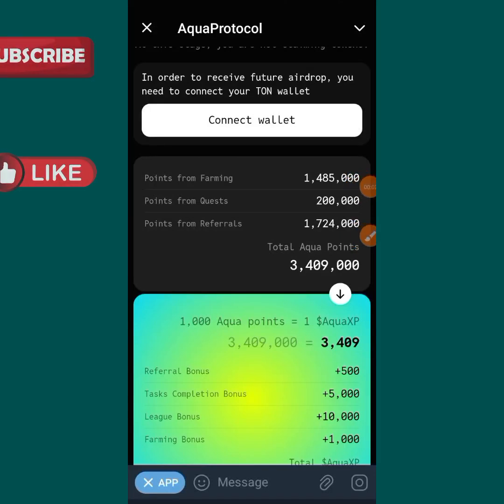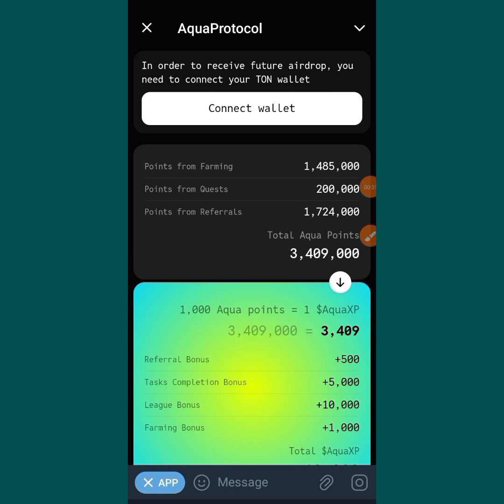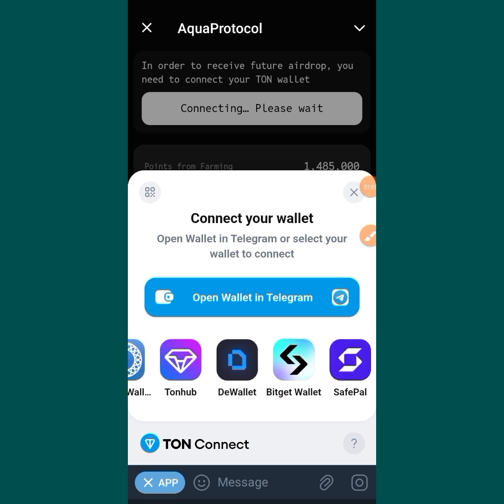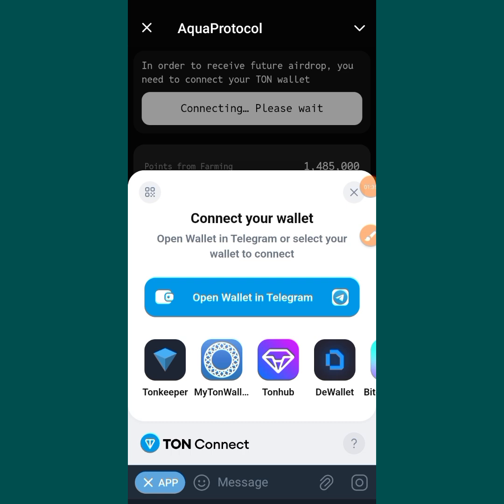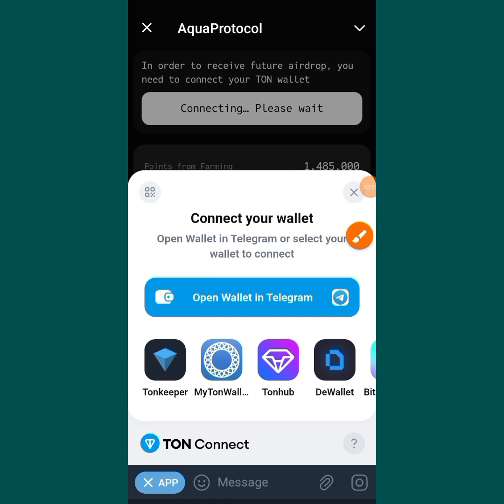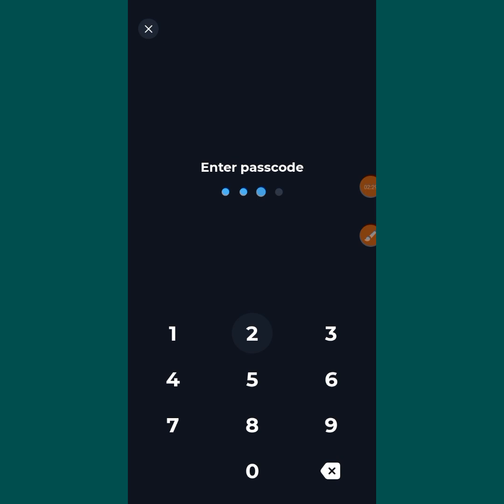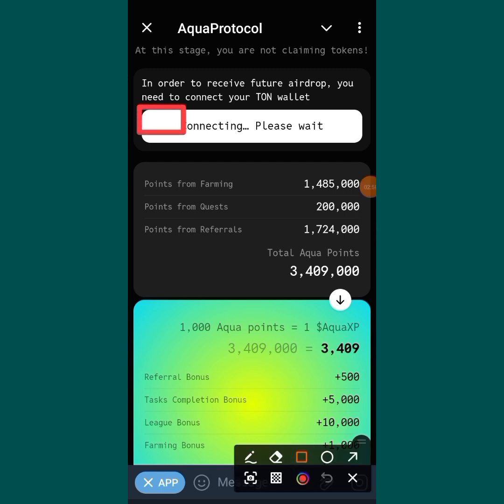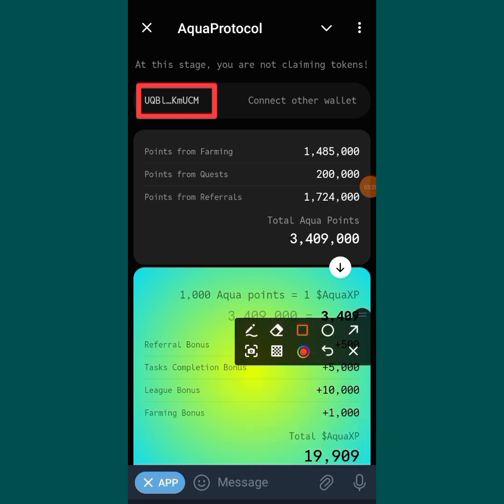HOW TO CONNECT AQUA PROTOCOL TO TONKEEPER WALLET_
follow every step to connect your wallet

you can join my WhatsApp group